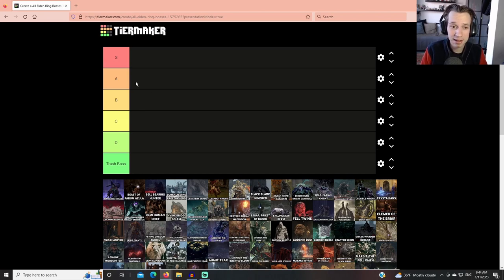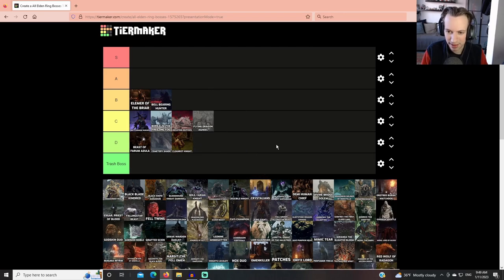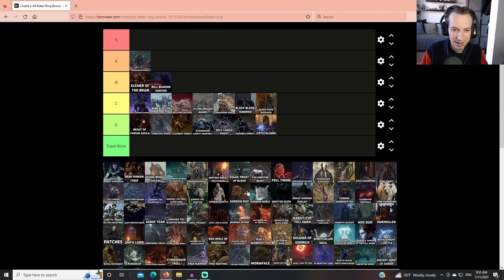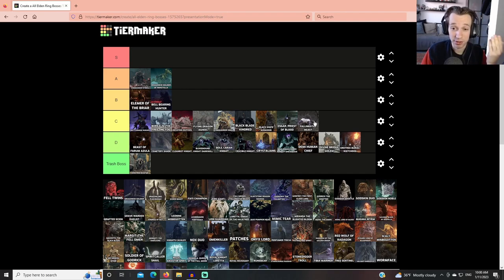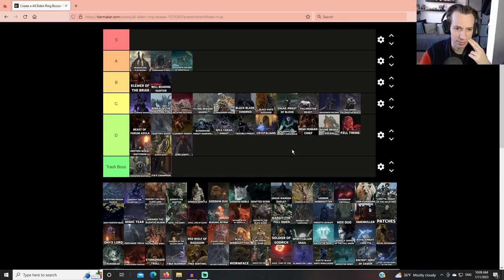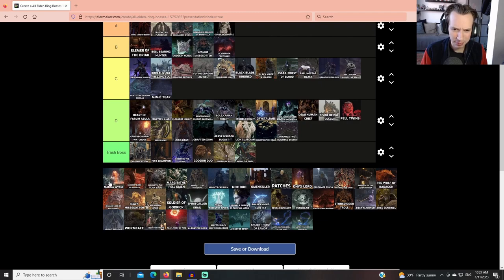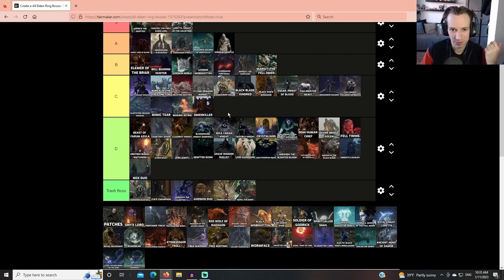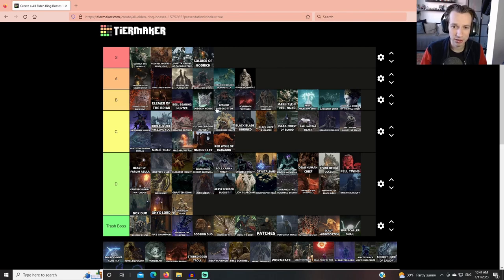Elden Ring (Almost) ALL Bosses Tier List!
In this video I rank most of the Elden Ring bosses in the form of a Tier List.

(I'll add timestamps to all the bosses later...)